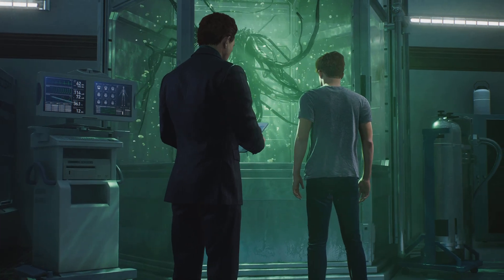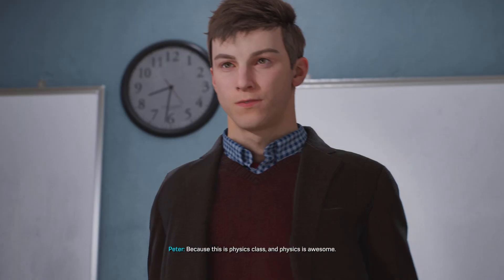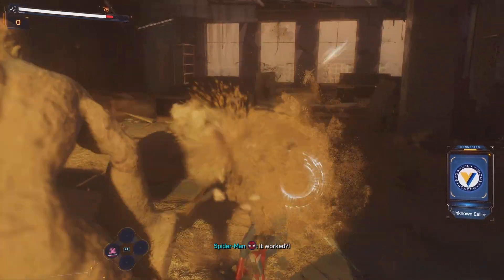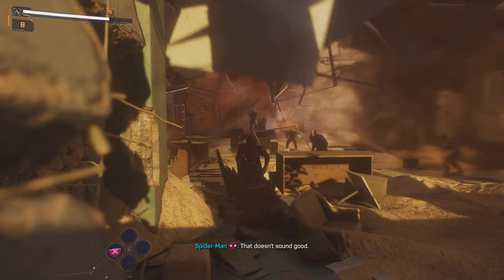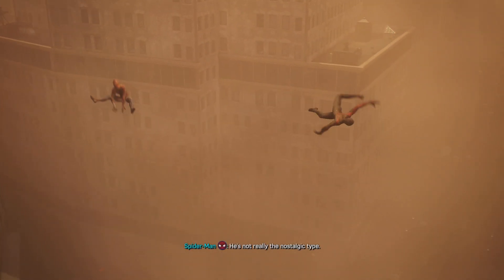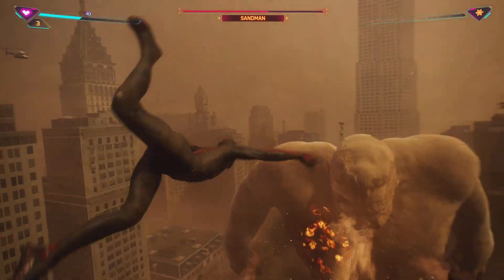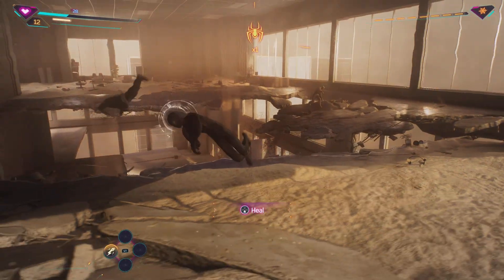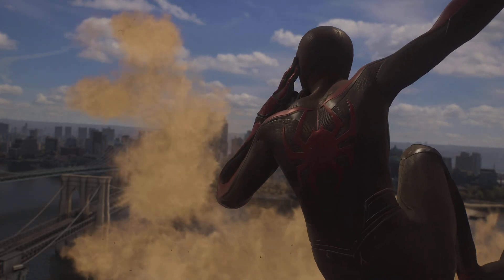Part1 of Spider-Man 2